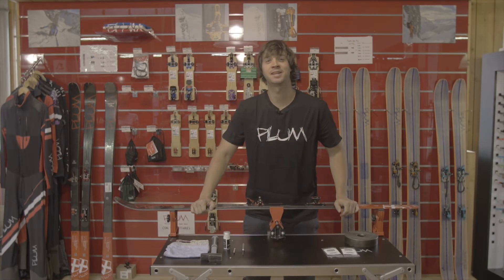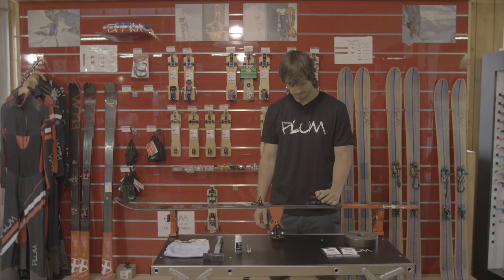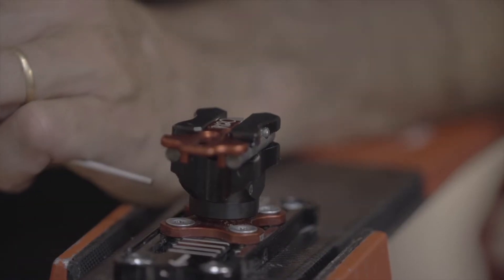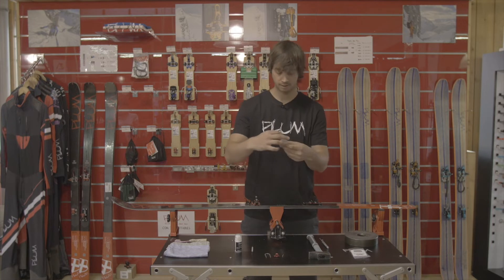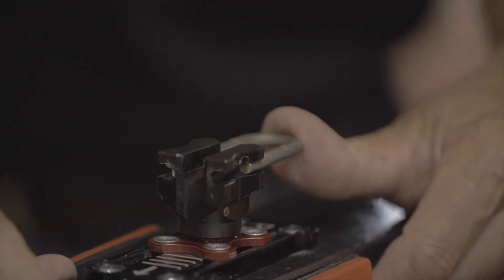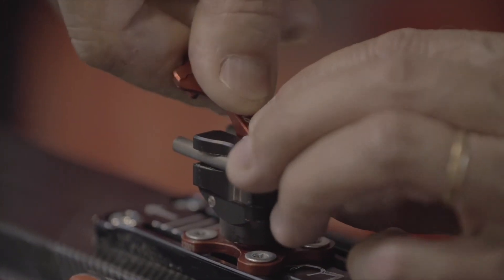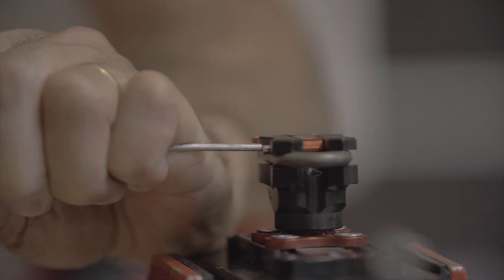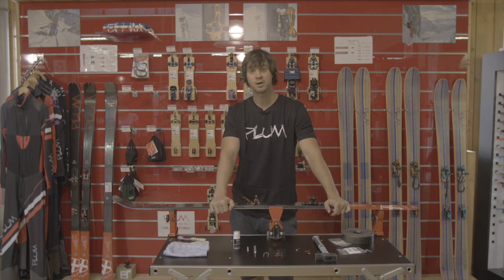Tutorial: changing fork and valve of the Plum R120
Here is a video tutorial about the change of the fork and the valve of the R120 bindings.